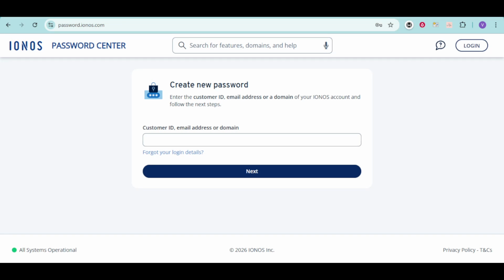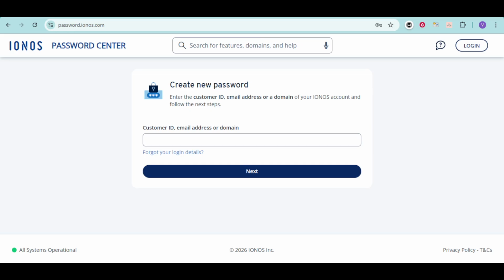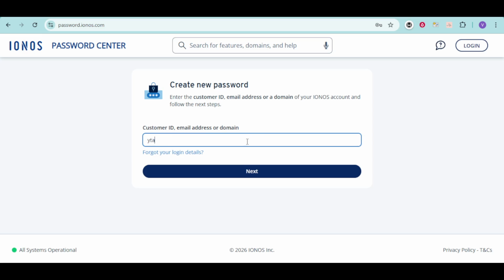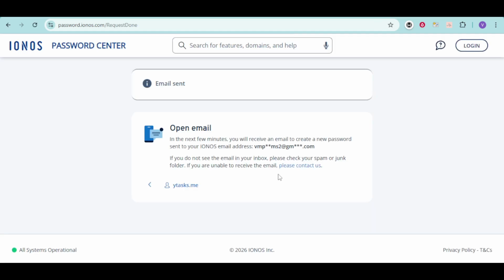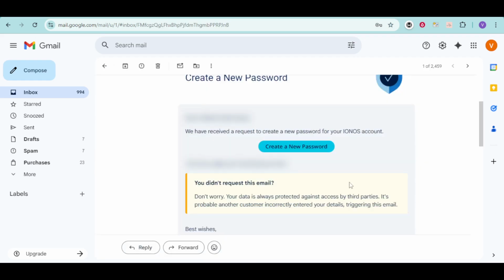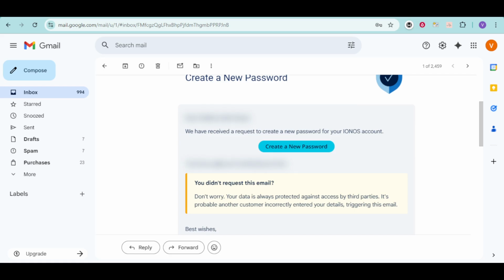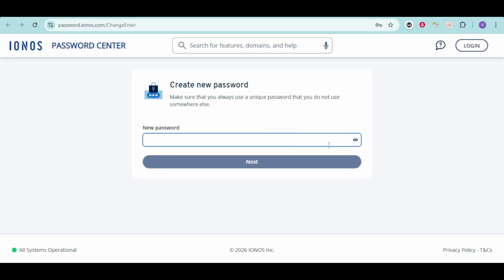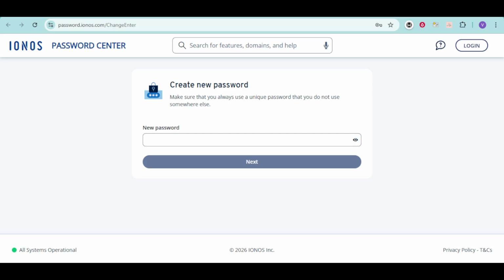How to Reset Ionos Password (Step by Step Guide)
In this informative tutorial, we'll guide you step-by-step on how to reset your Ionos password efficiently. Whether you're experiencing login issues or simply want to enhance your account security, this video covers everything you need to know about managing your Ionos account seamlessly.

By following our clear instructions, you'll learn how to reset your password in no time, ensuring you regain access to your account securely. Watch till the end for useful insights and to make sure you're fully equipped to handle your Ionos account.